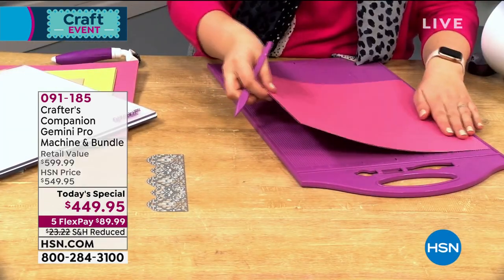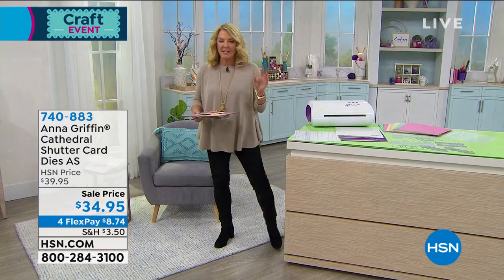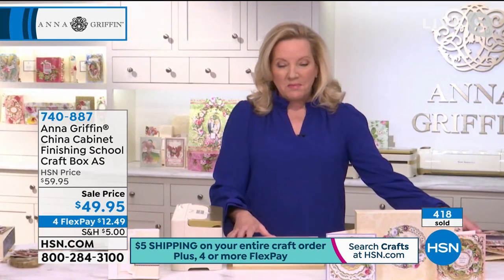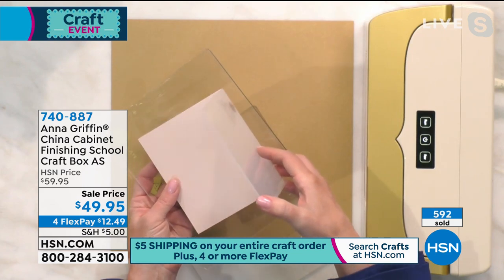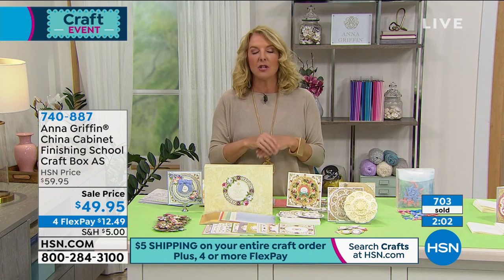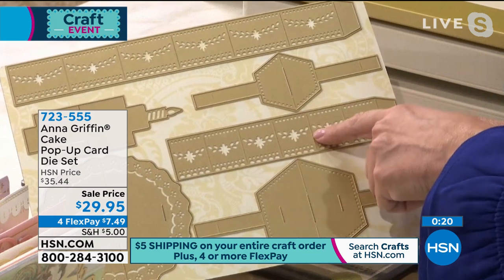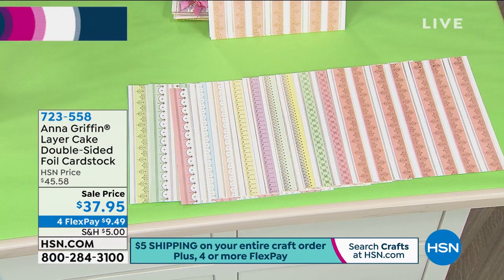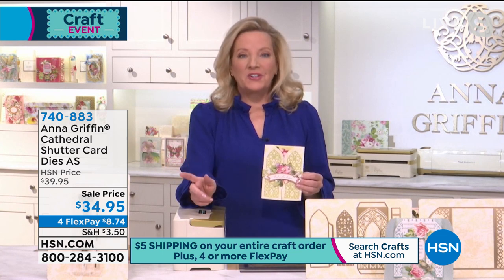HSN | Anna Griffin Elegant Paper Crafting Anniversary 01.19.2021 - 01 AM